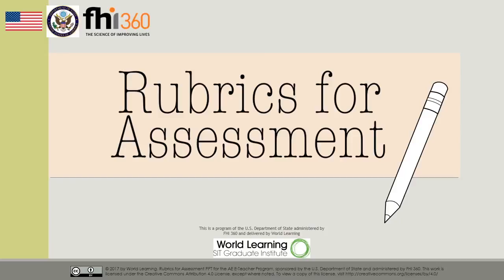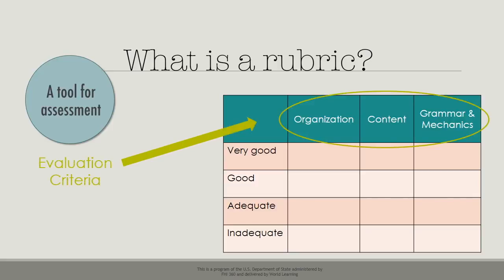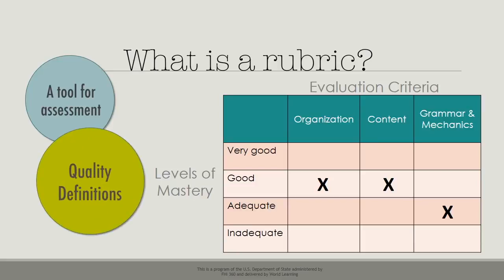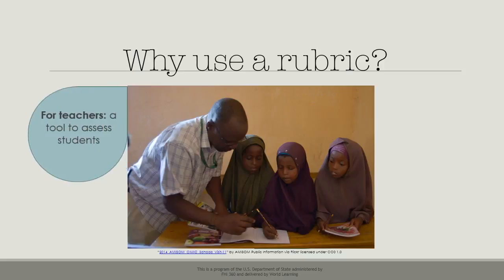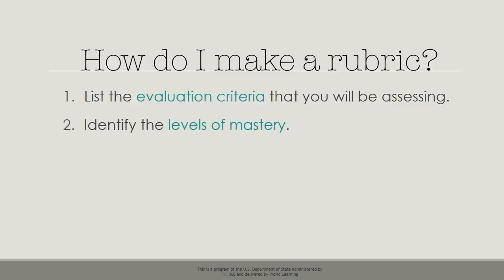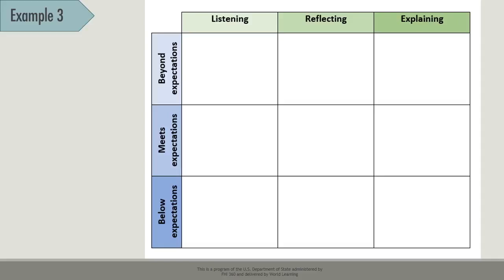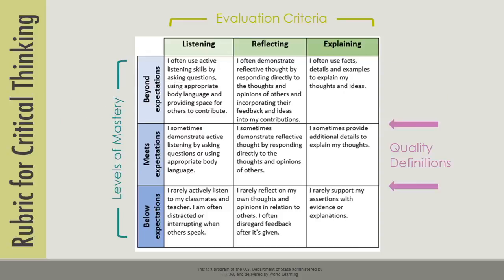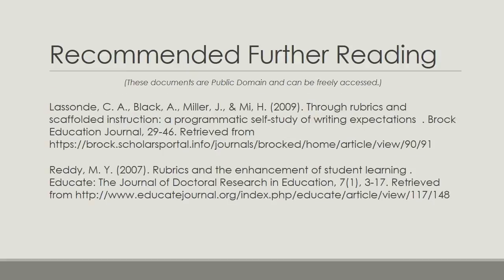Rubrics for Assessment